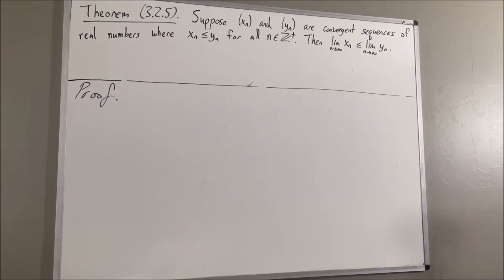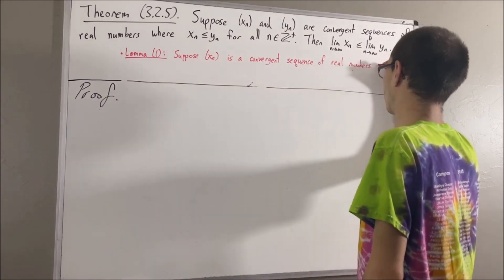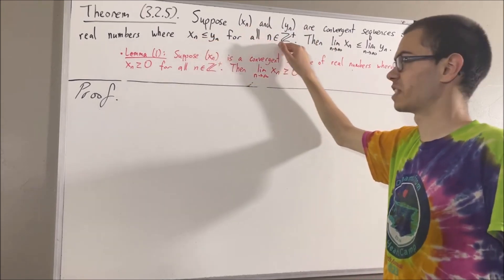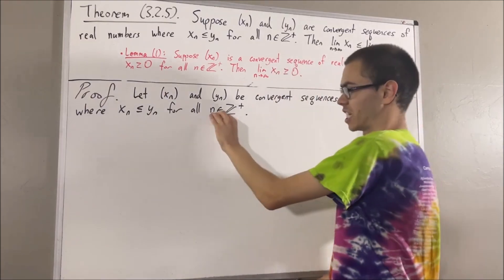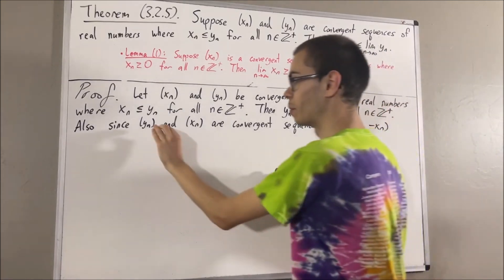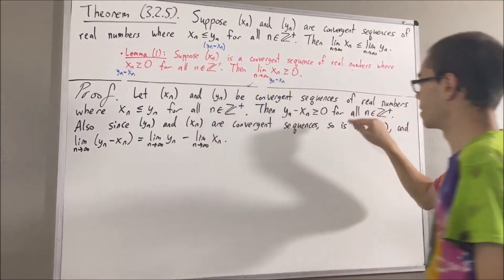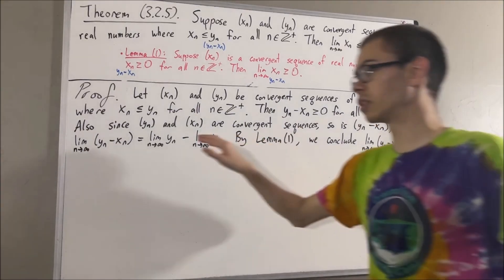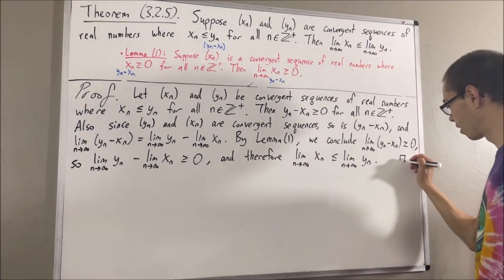If xn ≤ yn for all n, then lim(xn) ≤ lim(yn) Proof [ILIEKMATHPHYSICS]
This video references "Intro to Real Analysis" by Bartle and Sherbert Fourth Edition. For more details related to the context of this video, see section 3.2. The theorem in this video is Theorem 3.2.5.